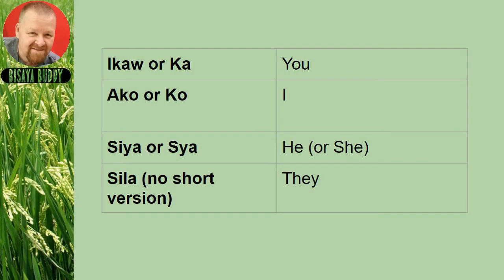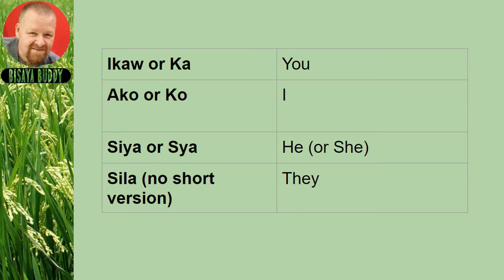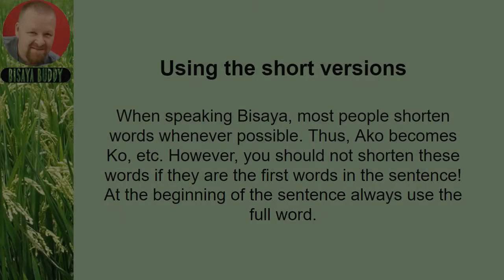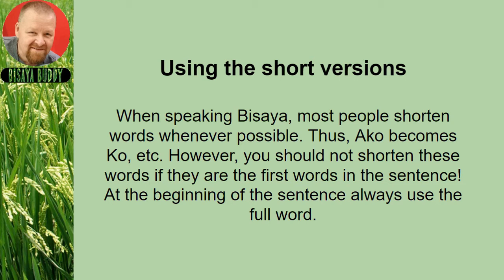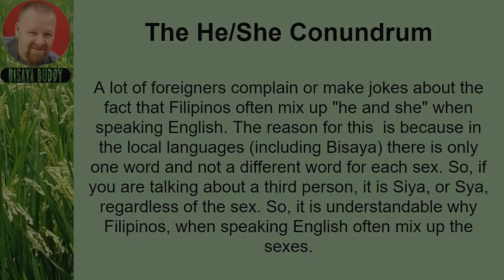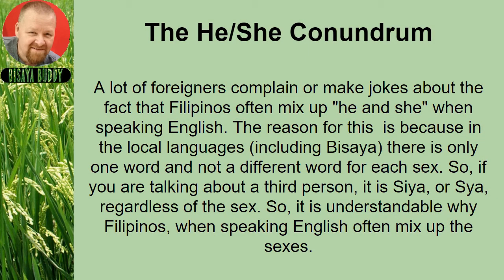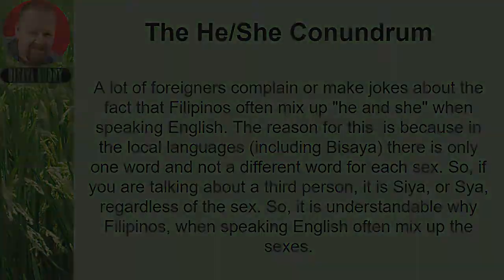Bisaya Buddy Personal Pronouns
You, I, He and They. Those are parts of the everyday language. Learn how to say these things in Bisaya! A good building block toward knowing the language!